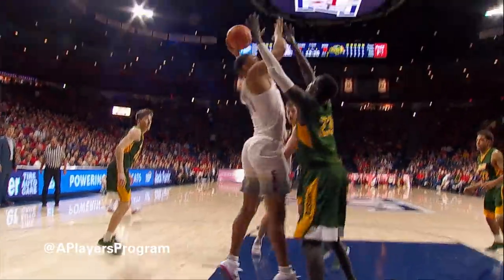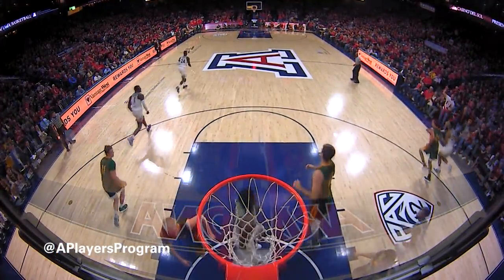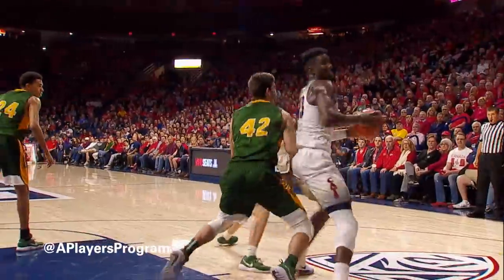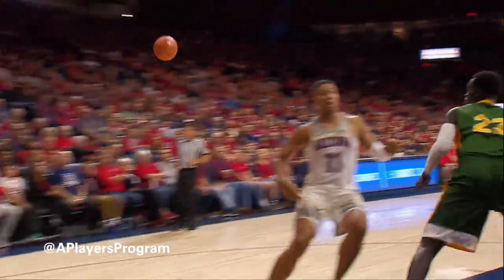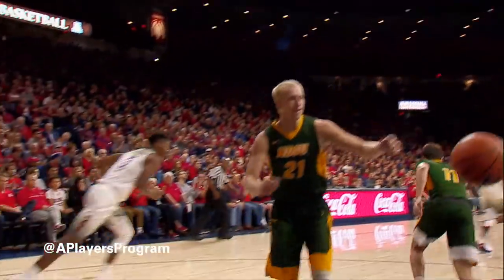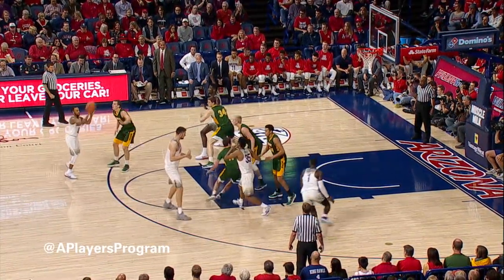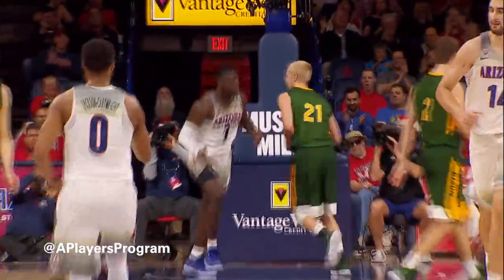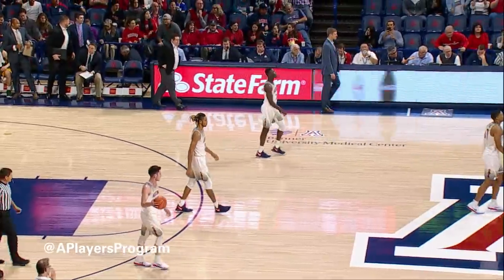Highlights: No. 18 Arizona Beats North Dakota State 83-53